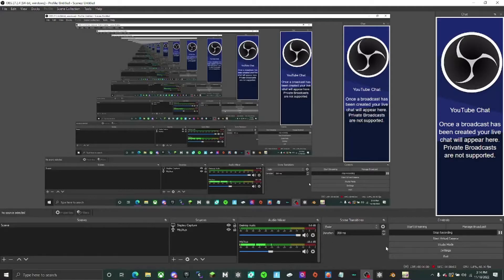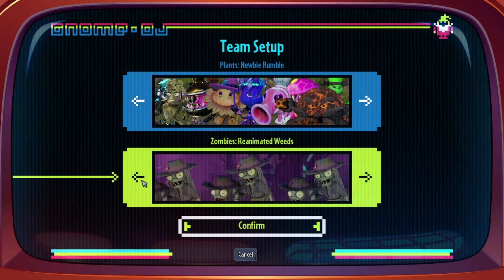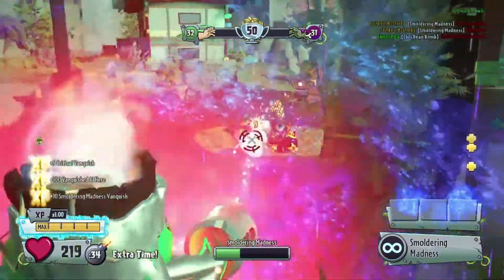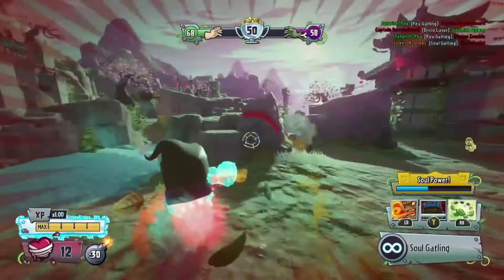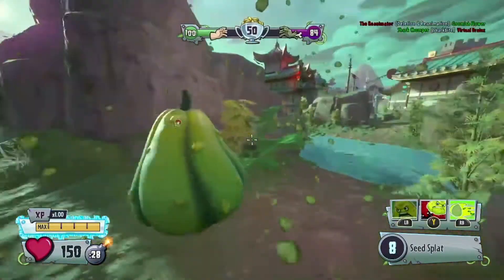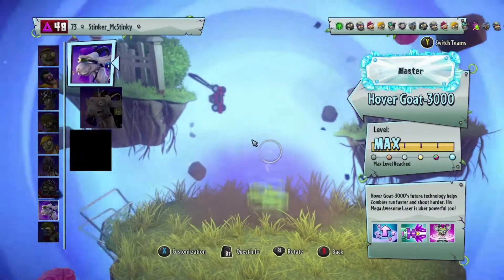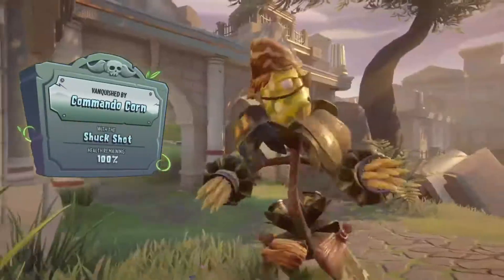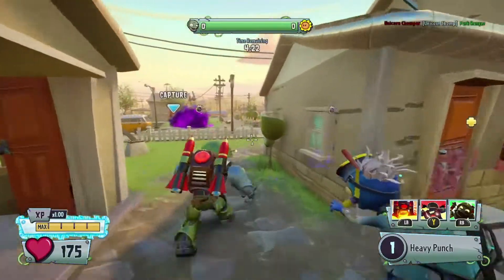Project Visionary v1.1, Test Build 2 Showcase